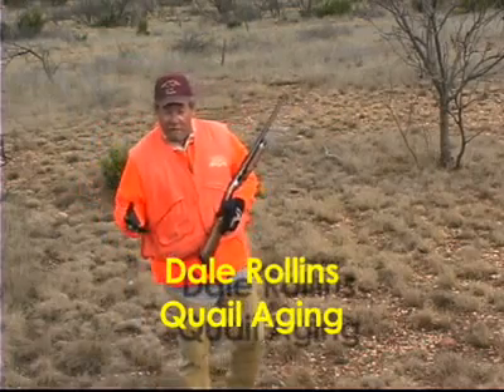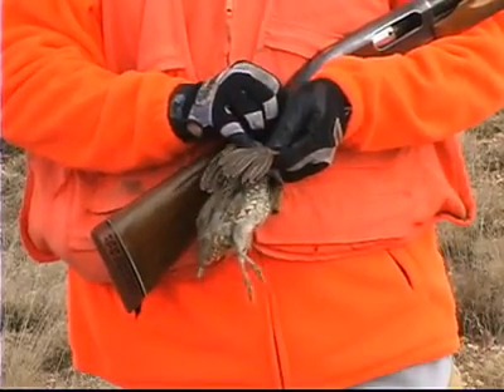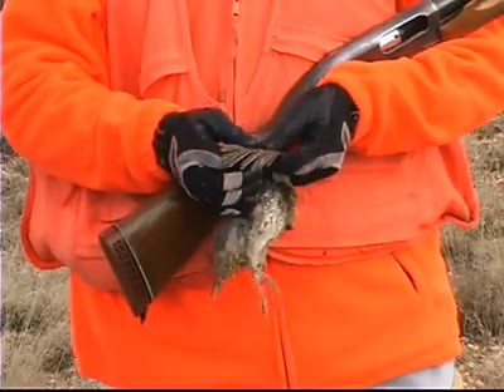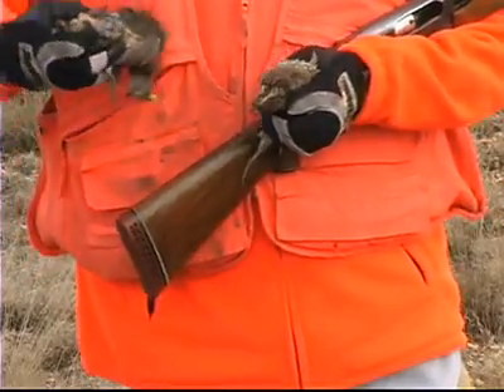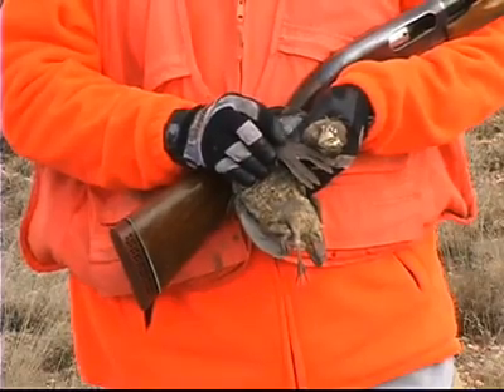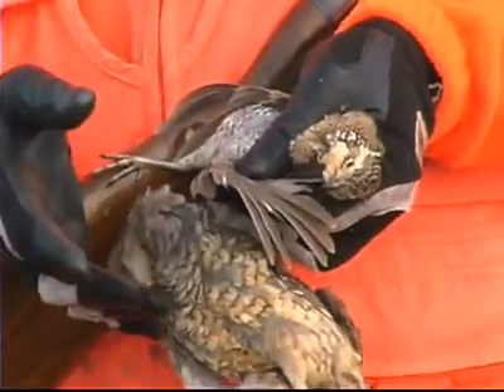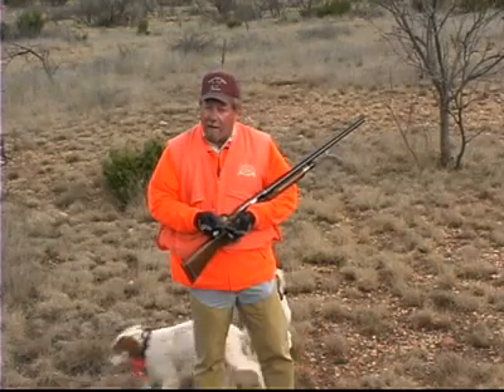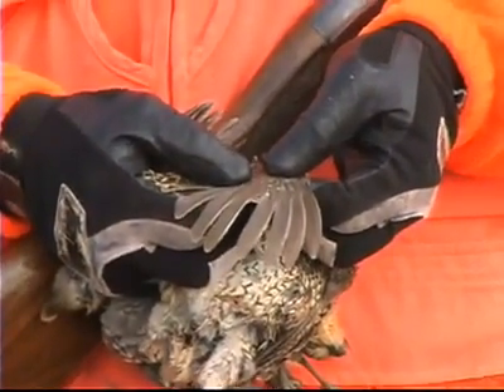How to Age a Quail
Dr. Dale Rollins with Texas A&M AgriLife Extension Service discusses how to age quail by an examination of their wing feathers